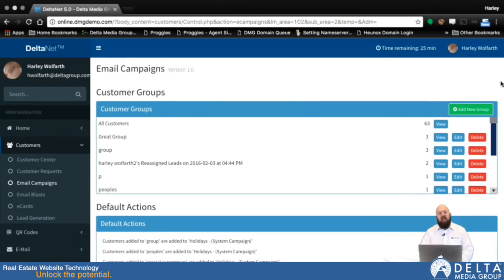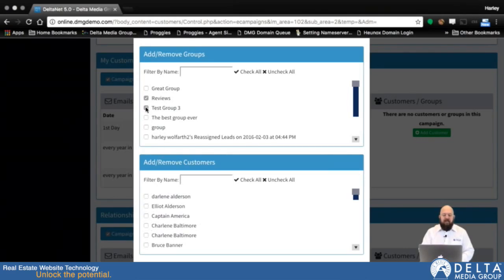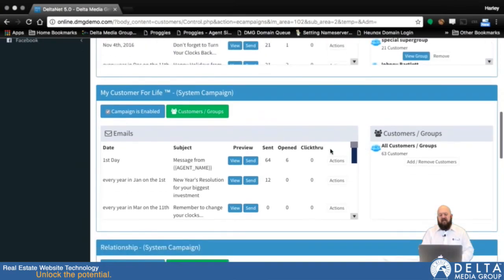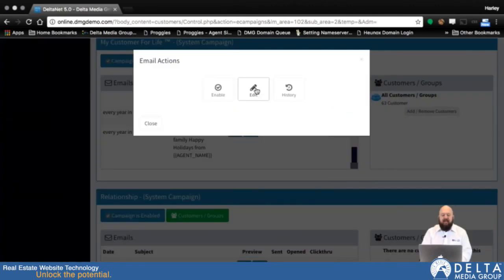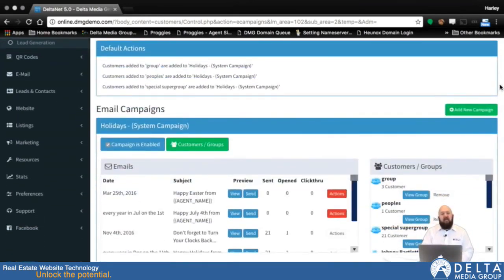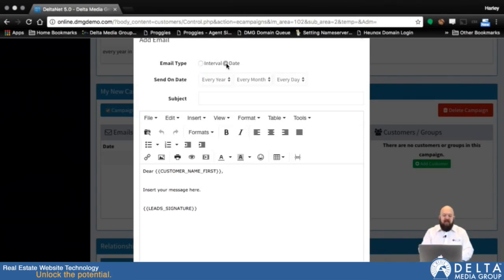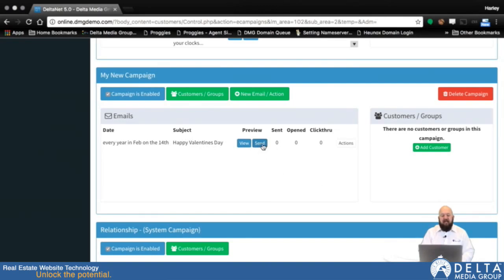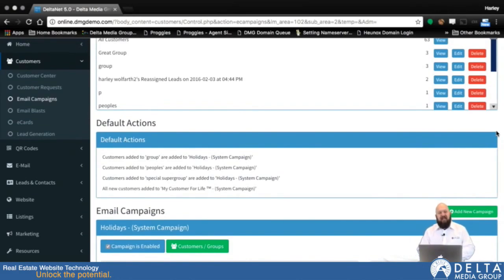Tech Tuesday's Live Training [DeltaNet 5 Re-Runs] - Email Campaign Setup